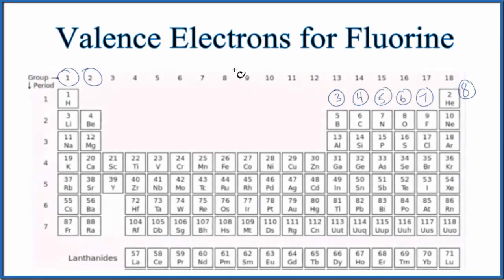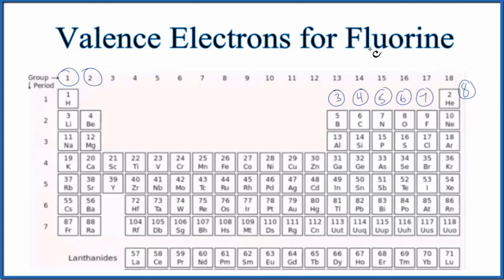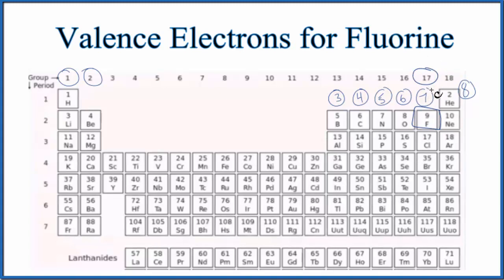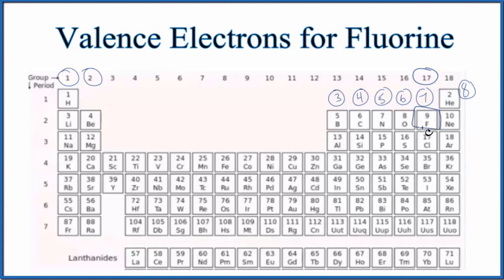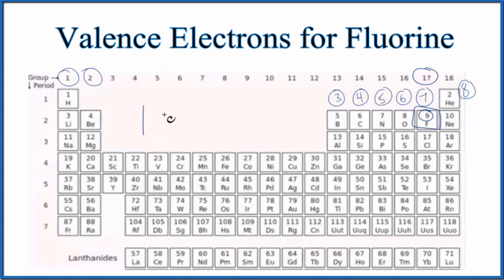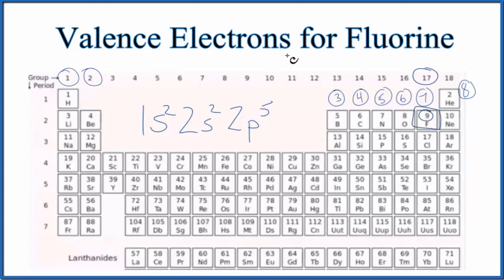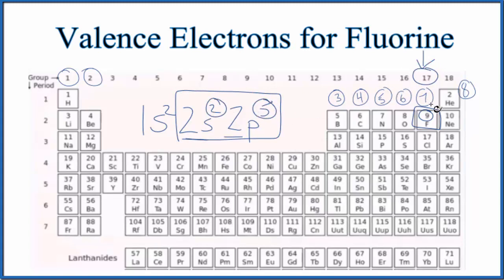How to Find the Valence Electrons for Fluorine (F)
There are two ways to find the number of valence electrons in Fluorine (F). The first is to use the Periodic Table to figure out how many electrons Fluorine has in its valence shell. To do so, look at the Group number (groups are the columns). Fluorine is in Group 17 (also called 7A) and therefore Fluorine seven valence electrons (note that this method doesn’t work for the Transition Metals).

You can also look at the electron configuration to determine the number of valence electrons for Fluorine. The number of electrons in the highest energy level gives you the number of valence electrons.  Using this method we’ll also determine that Fluorine has seven valence electrons.

Another element with the same number of valence electrons as Fluorine is Chlorine.